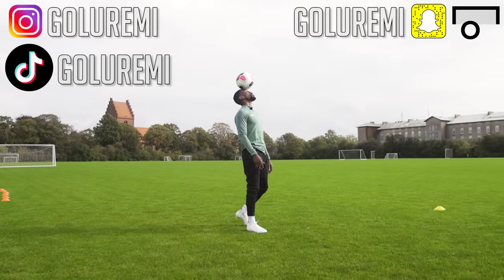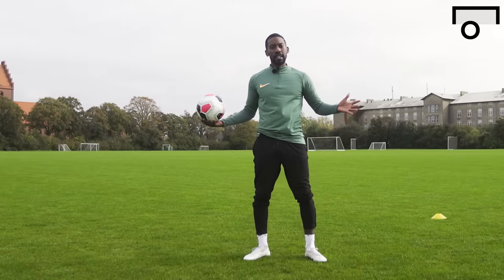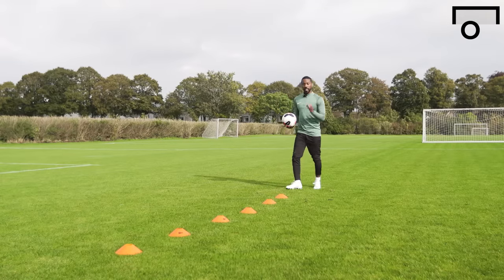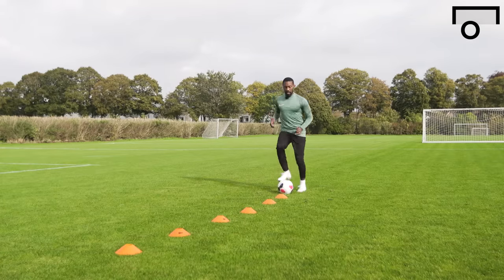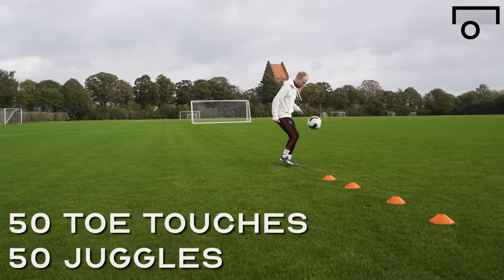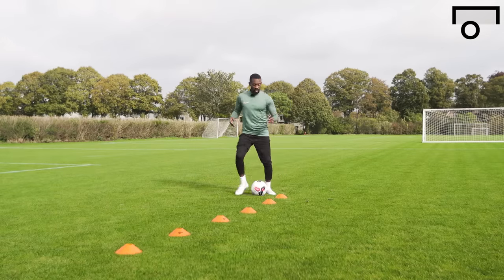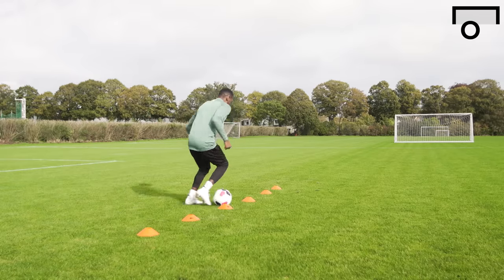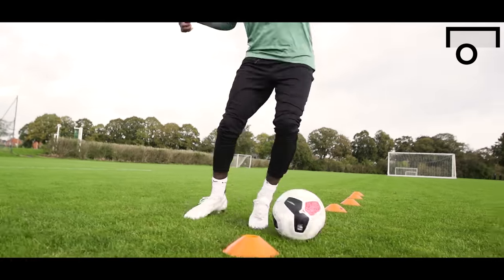TOP 5 SOCCER TRAINING SKILLS FOR DUMMIES - BEGINNER TRAINING SKILLS